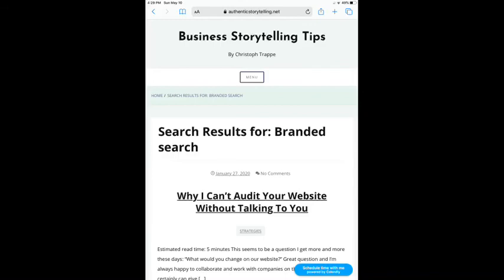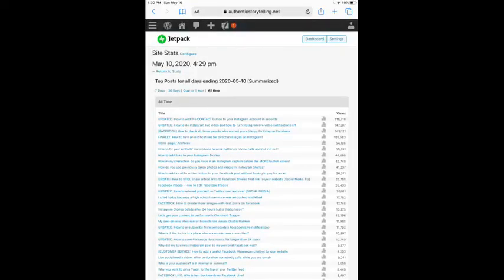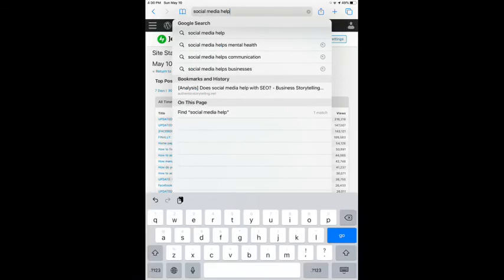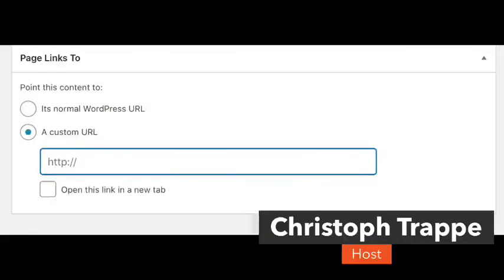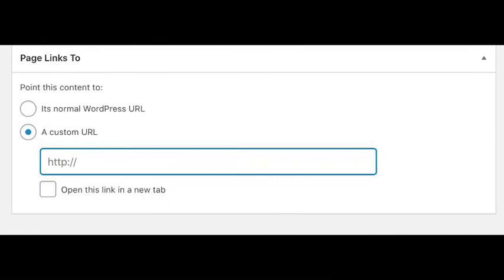How to decide when to delete old content - tips with Christoph Trappe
In this video version of the Business Storytelling Podcast Christoph Trappe shares how to decide when to delete old content and how to decide whether or not to reuse it in parts for new content assets.